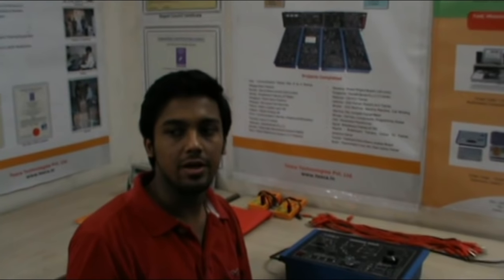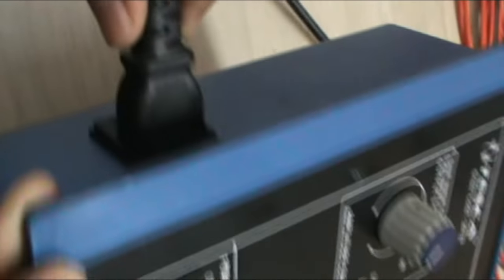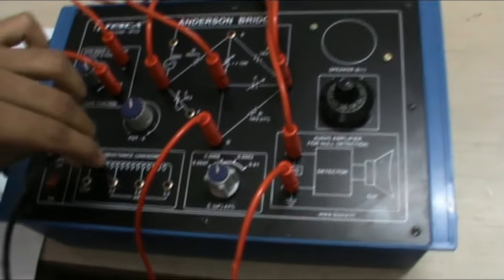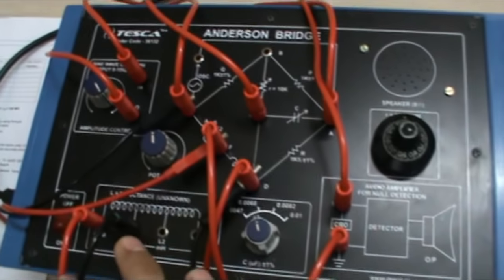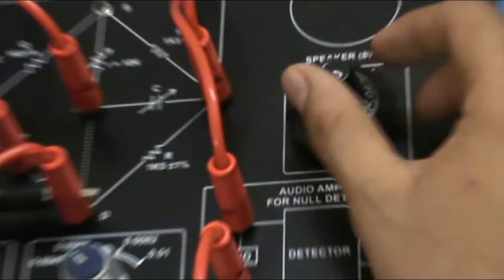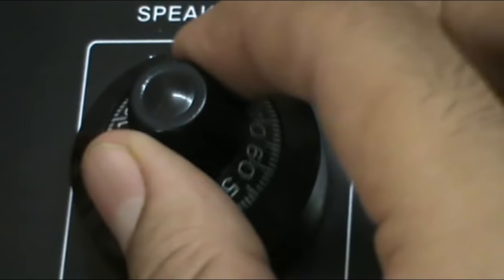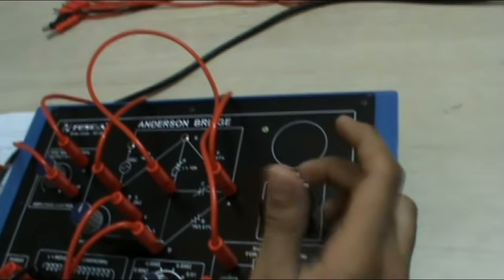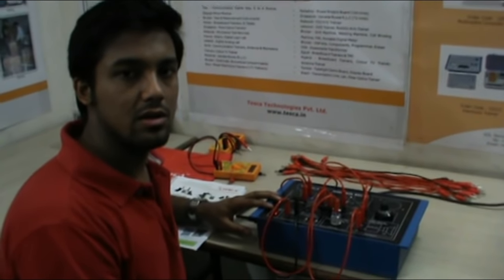Anderson Bridge Experiment | Measurement of inductance of Coil by Anderson Bridge || Tesca 36132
In this video, we described Anderson Bridge with a power supply and 1KHz Osc. (C.R.)